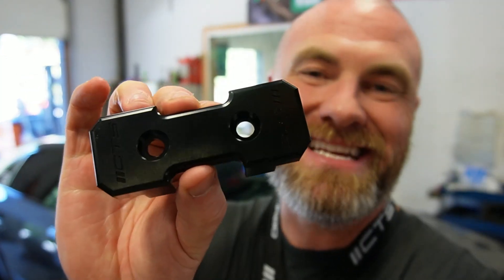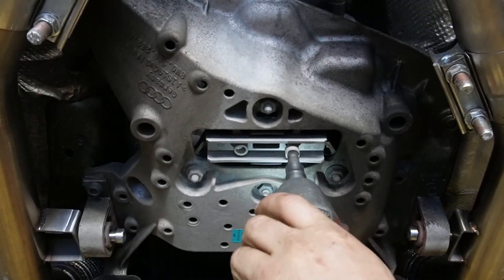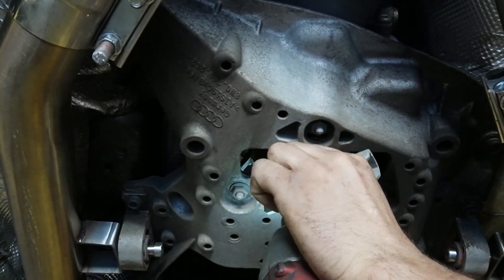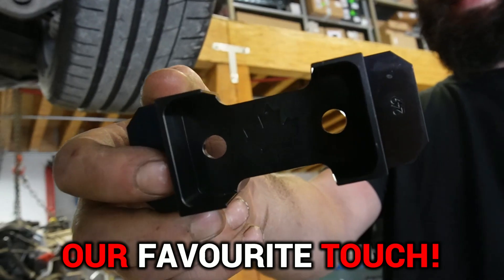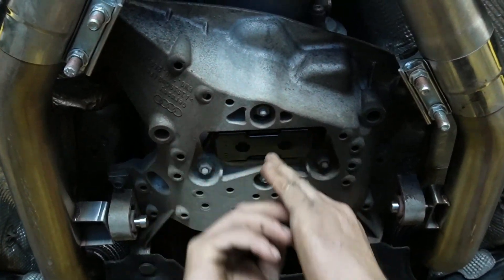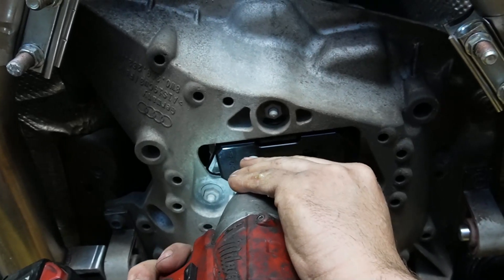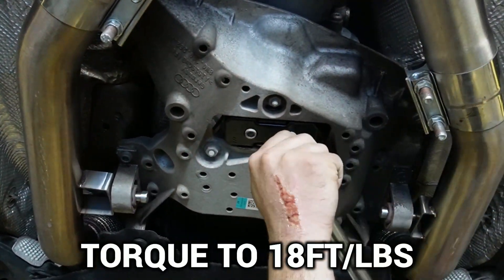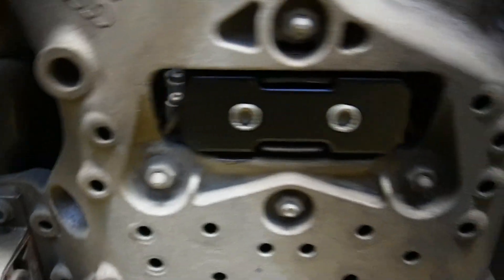CTS Turbo Transmission Insert Install & First Impression - Audi B9 S4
There is still a little too much drivetrain slop for my liking in my 2018 Audi S4. I went ahead and picked up a CTS Turbo transmission insert to see if it could help. In this video we install the part and then I provide you a very quick first impression while launching the car as well as driving the car at wide open throttle at a Stage 2 - E85 power level.

All dyno testing is performed at Racing Greed located at 1650 Broadway St Unit 110, Port Coquitlam, BC V3C 6P8.